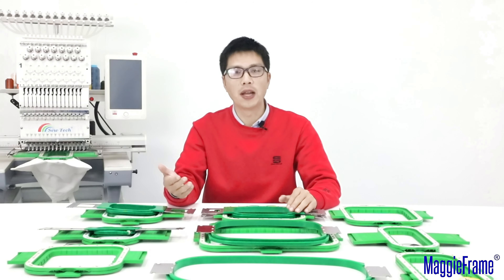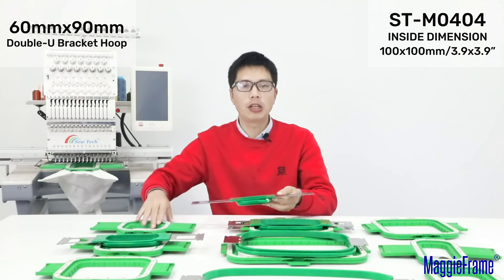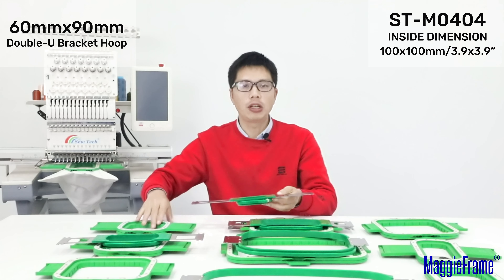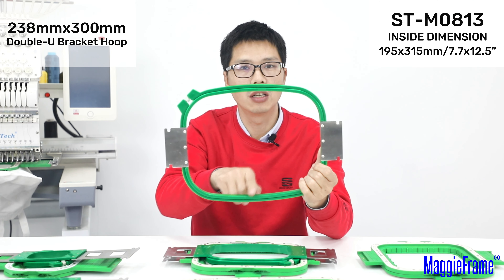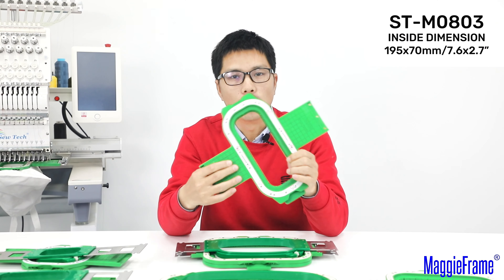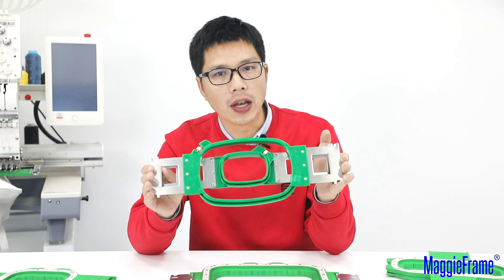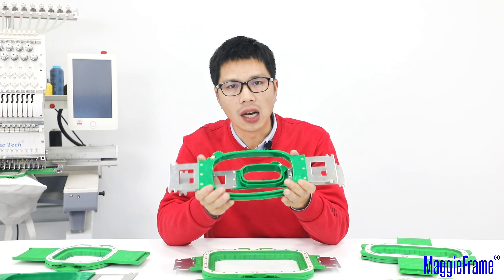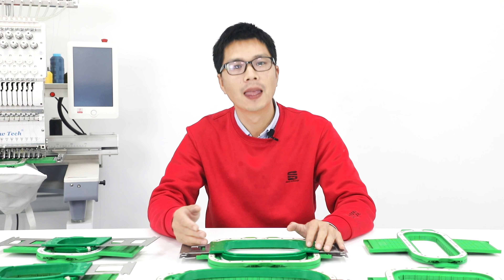For Embroidery Machine with Green Double U Bracket Hoop How to Choose MaggieFrame Magnetic Hoop Size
In this video, we'll guide you through the process of selecting the perfect MaggieFrame magnetic hoop size for your embroidery machines which use the Green Double-U Bracket Hoop.
Learn the size comparison between MaggieFrames and Green Double-U Bracket Hoops, helping you find the MaggieFrame hoop size you need to maximize the efficiency and precision of your embroidery projects.

📍Timestamps:
00:00 - Introduction
00:21 - 60x90mm Double-U Bracket Hoop vs ST-M0404 MaggieFrame
00:51 - 90x145mm Double-U Bracket Hoop vs ST-M0505 MaggieFrame
01:17 - 125x190mm Double-U Bracket Hoop vs ST-M0608 MaggieFrame
01:33 - 238x300mm Barudan Hoop vs ST-M0813 MaggieFrame
02:11 - More MaggieFrame Sizes for Your Machine